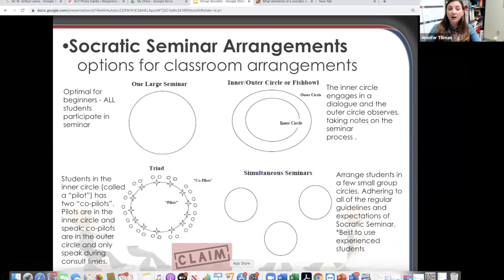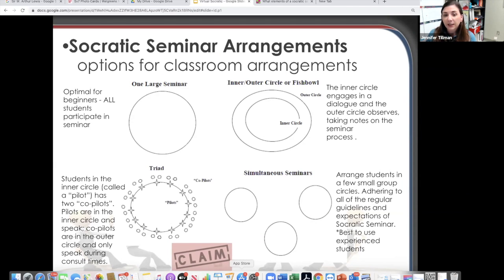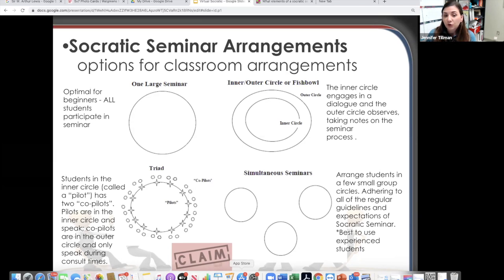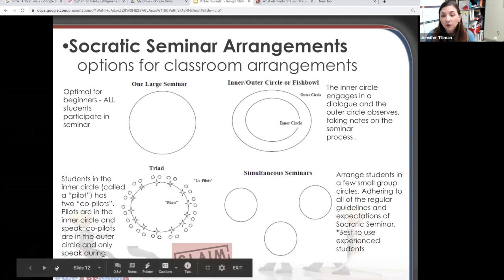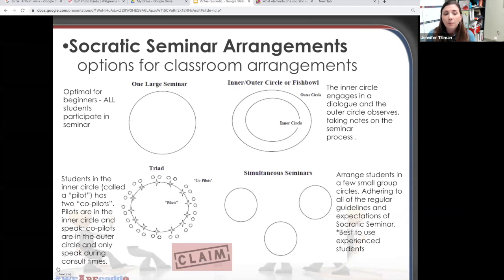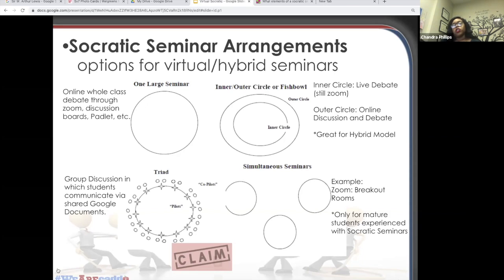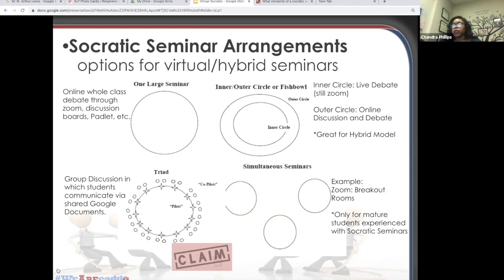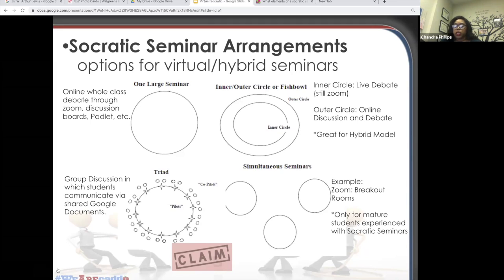Seating Arrangements Traditional/Virtual Seating Arrangements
Seating arrangements for  Traditional, Hybrid and Virtual Socratic Seminar